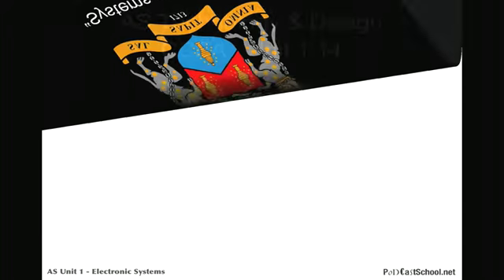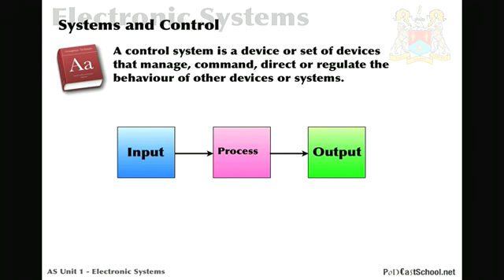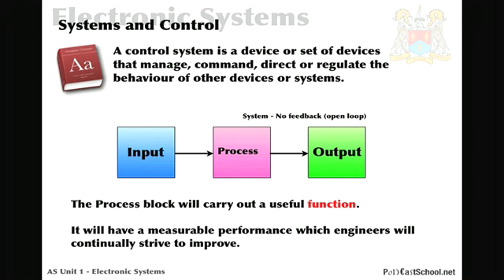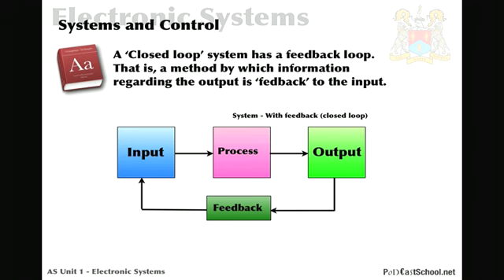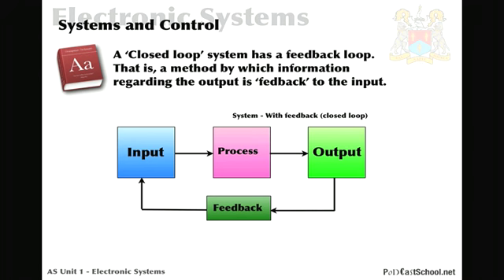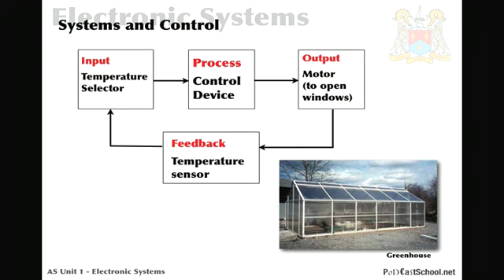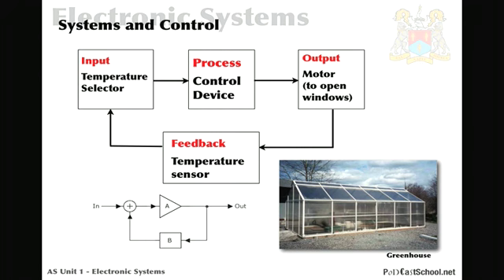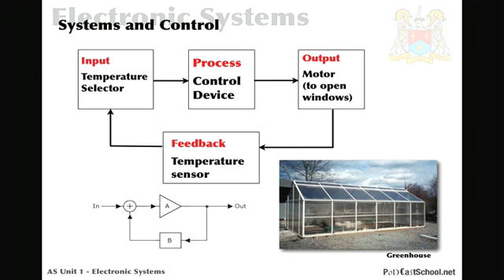AS Systems and Control v1.0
AS Technology and Design CCEA